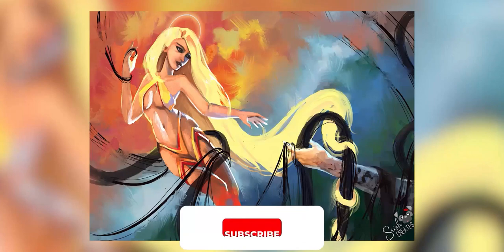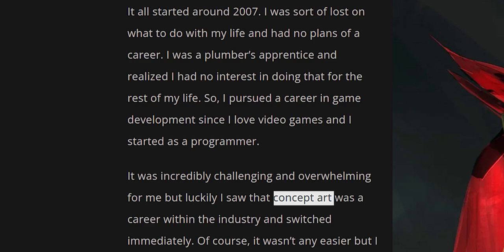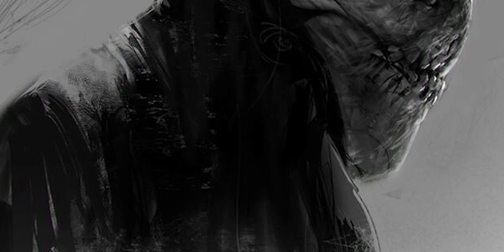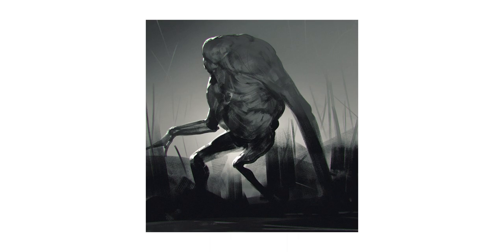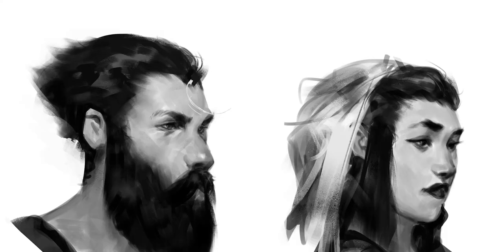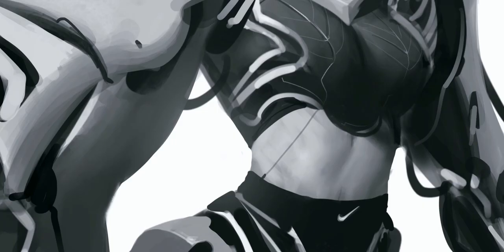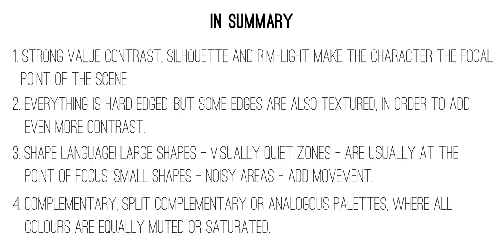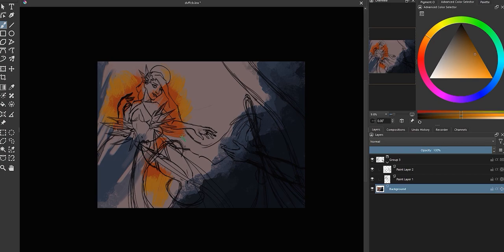ROBOTPENCIL Tutorial | @Robotpencildesign (Anthony Jones) Style Study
It is the second Sunday of the final month of the year – aka STYLE STUDY MONTH!
And today, we dive into the incredibly expressive, dramatic and high contrast concept art of incredible illustrator and art educator, Anthony Jones – aka Robotpencil !
We study his style of painting, analyse his portraits, and apply it all to our own cool paintings.

TIMESTAMPS:
Intro: 00:00
Part 1 - Analysis: 02:32
Part 2 - Study:  16:58
Part 3 – Original: 19:31
Outro: 22:08

Srish x